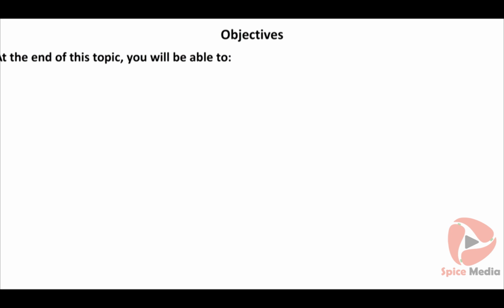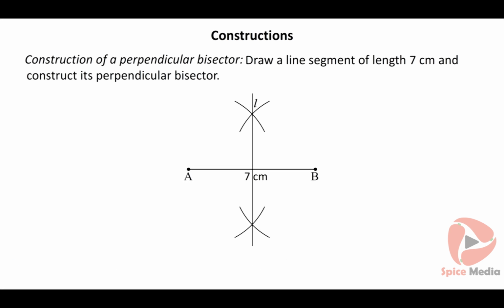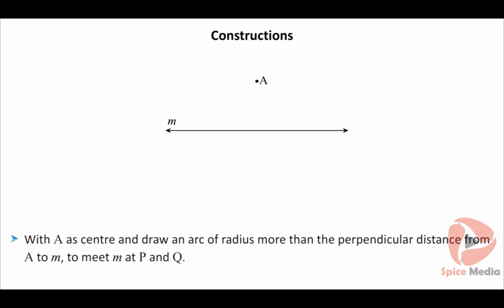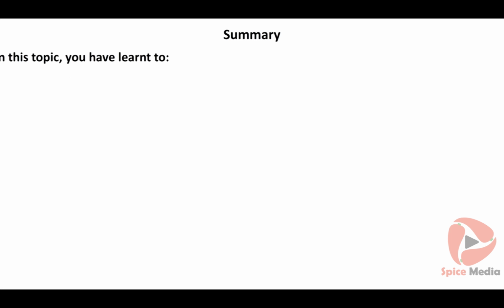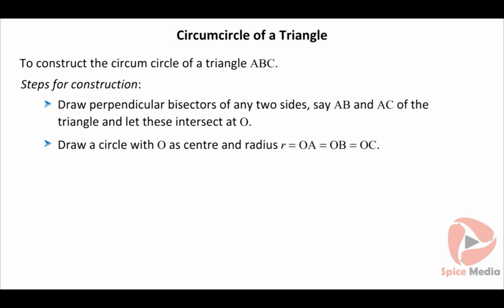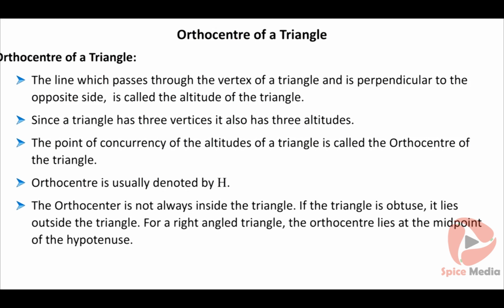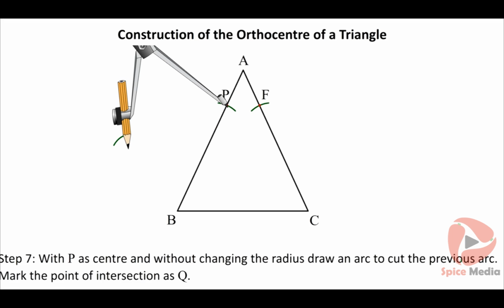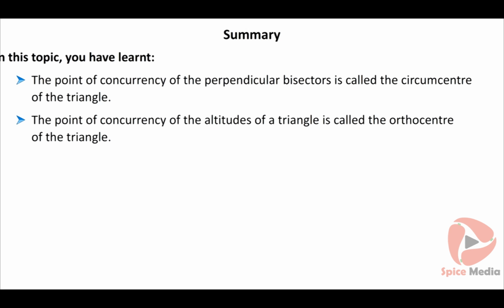Practical Geomentry | 9th Maths Term 1 Lesson 6 | Spice Media